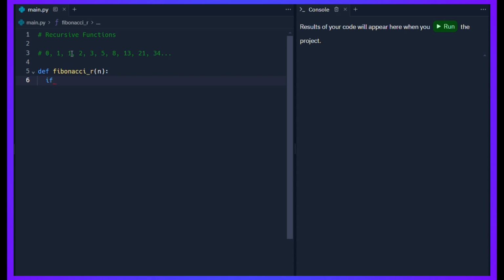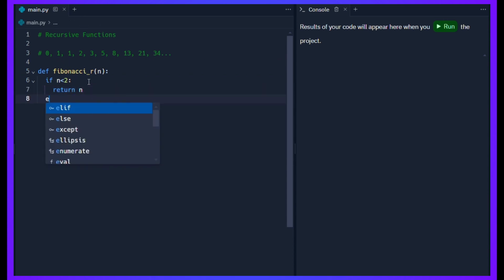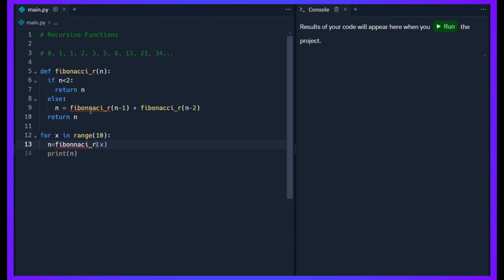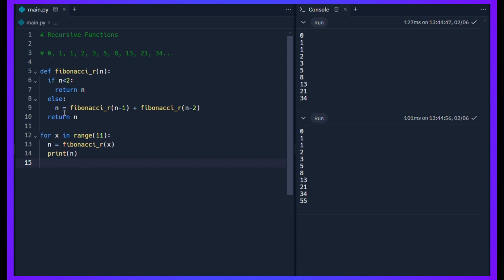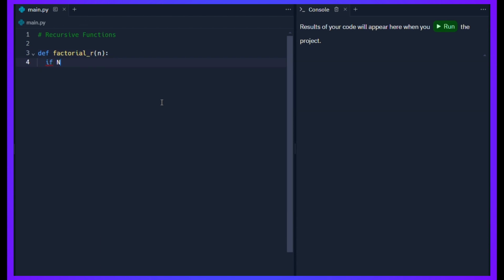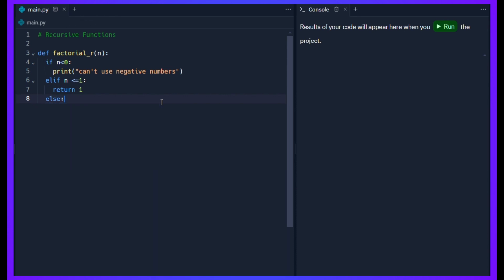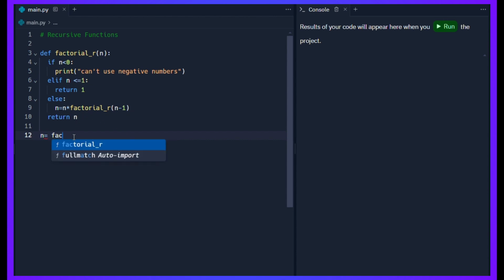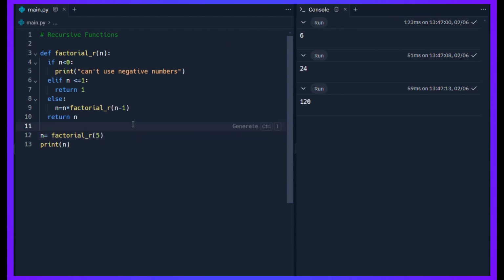Recursive Functions - Python Tutorial (No.15)